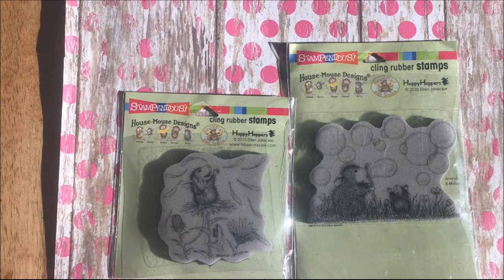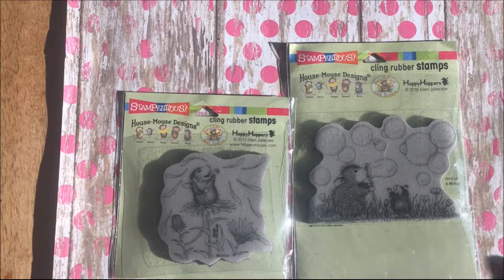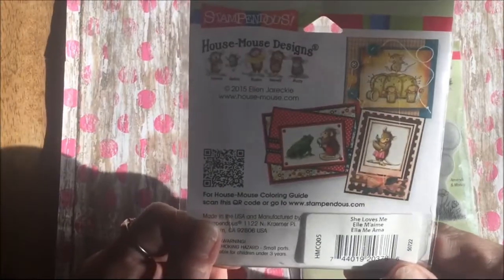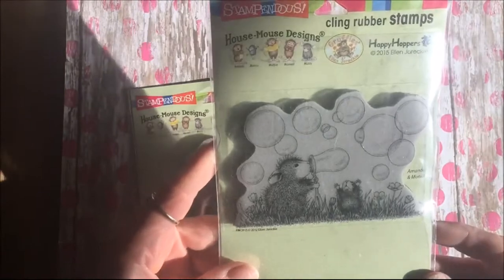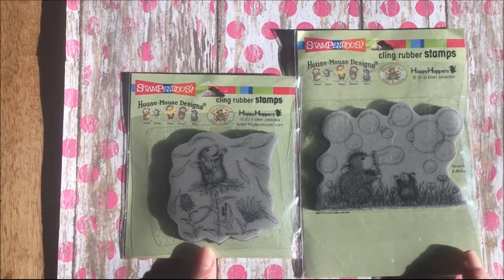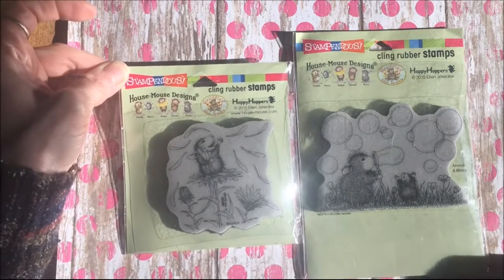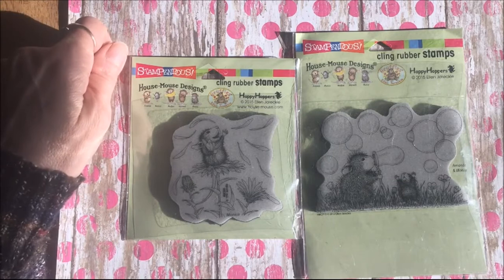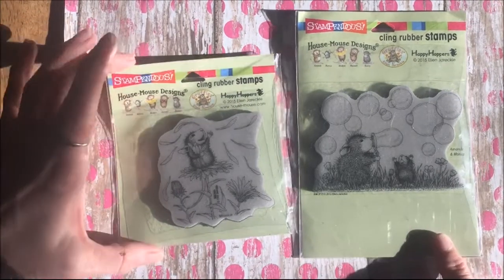House Mouse collab with Gracie21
Once you've done that please leave the comment "Done" here on this video and I will pick two winners April 28th. U.S. only.